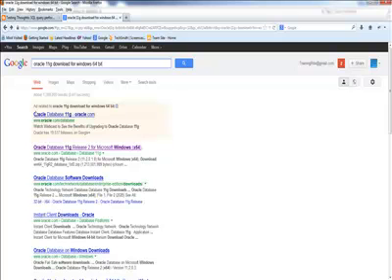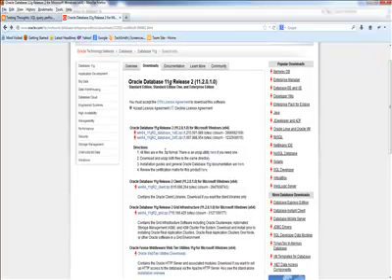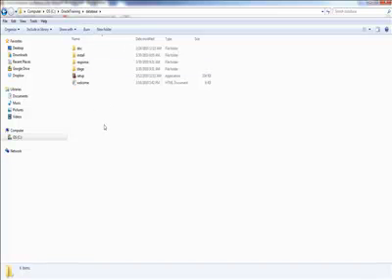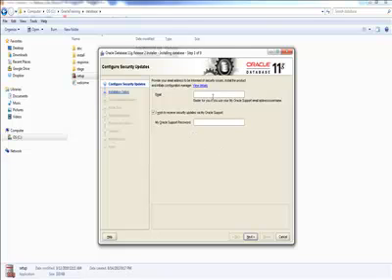Oracle11g Installation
In this short video we show you how to download and install Oracle 11g on your machine. TrainingRite currently offers QA Training with Unix, SQL, JIRA and Quality Center training, Rational Test Manager training, Quick Test Pro training, Selenium training, Load Runner training, SoapUI Web Service Testing training, JMeter training, SQL Database testing training, JIRA training, SharePoint training, Unix training, TFS training, MTM training, Coded-UI with C#.NET training, Ruby on rails training, cucumber training and many other hot software testing tools training.